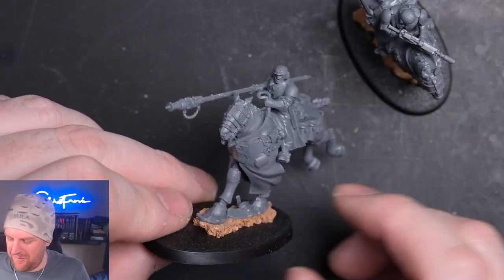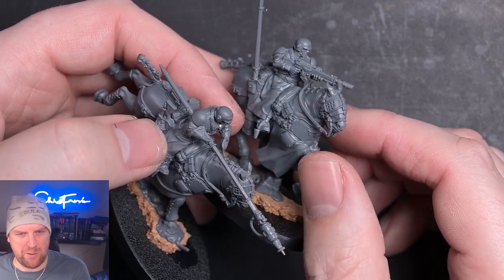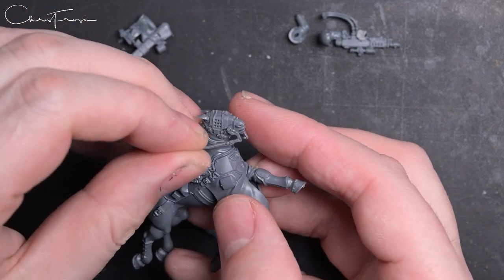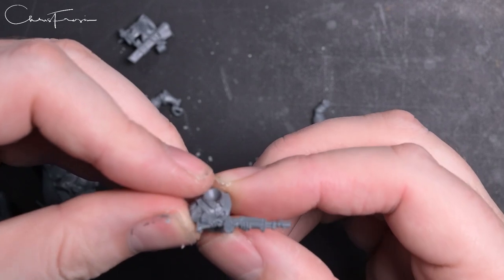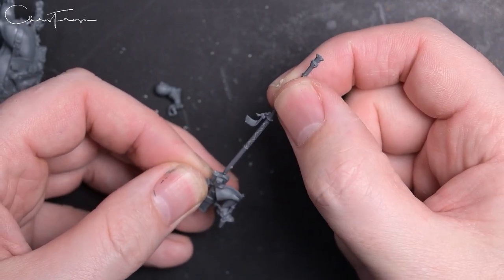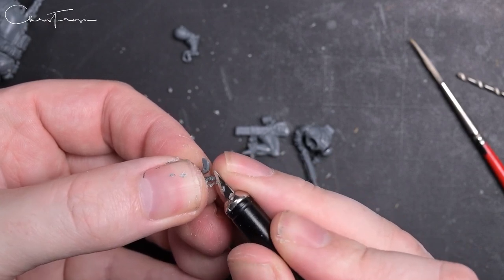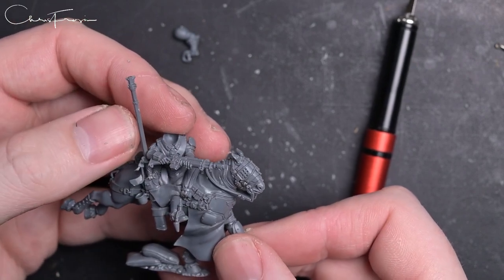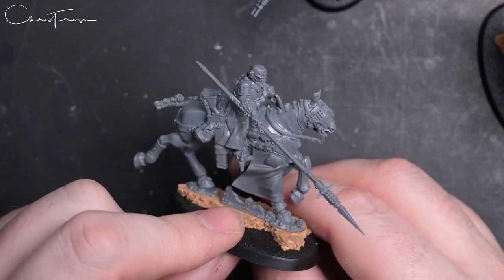Converting CADIAN Rough Riders